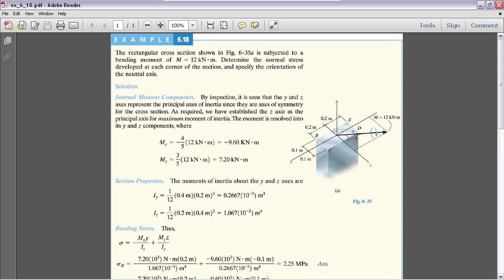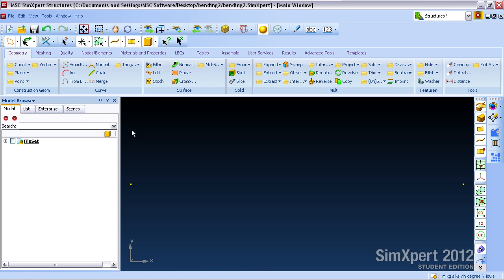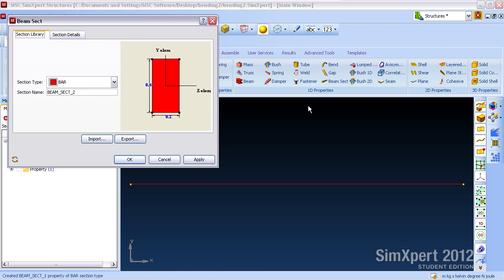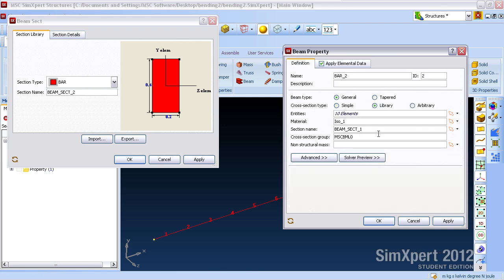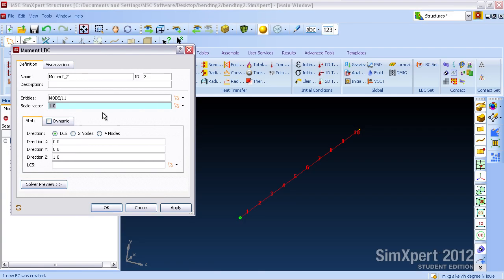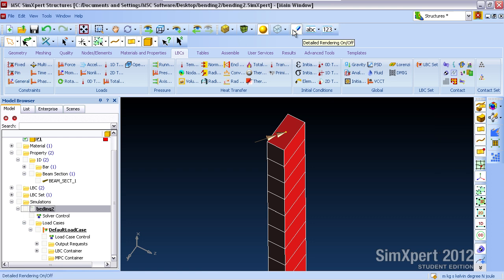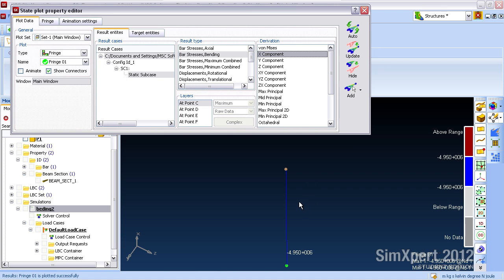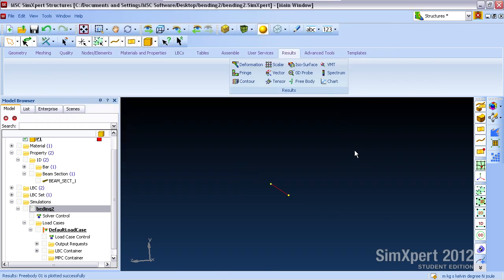SimXpert 2012 Student Edition Tutorial - Bending Stress Analysis - Unsymmetric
SR_SE_SIMX_TUTORIAL_07